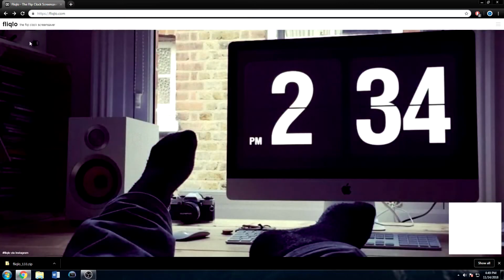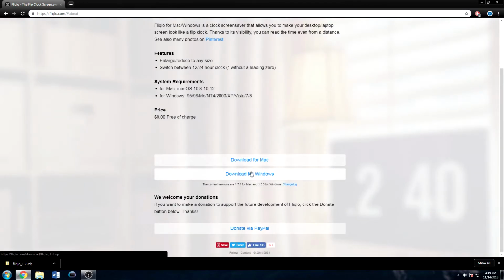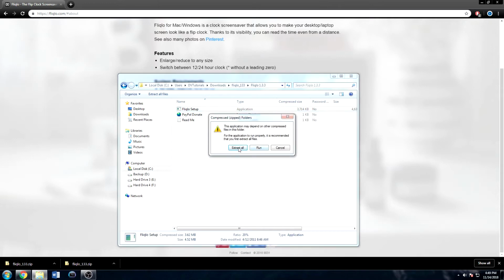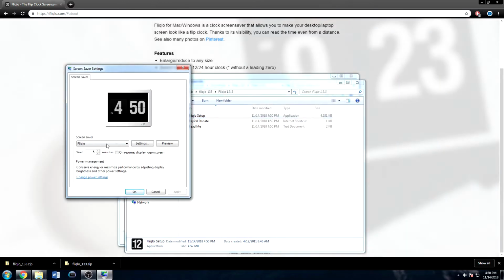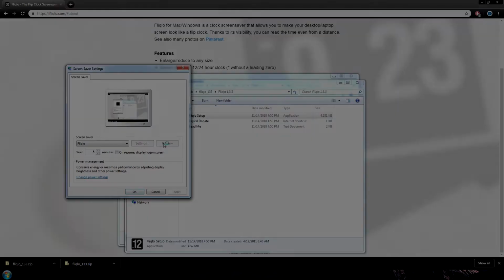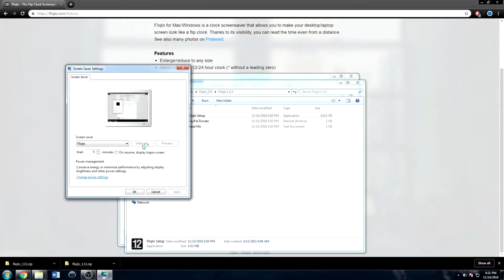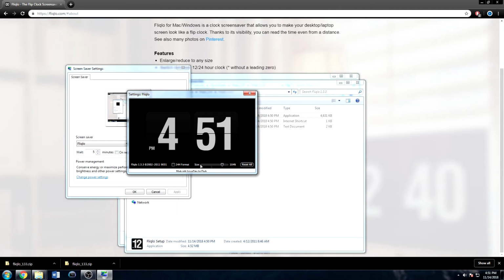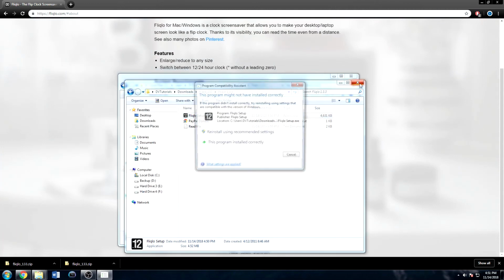Install Fliqlo Retro Clock Screensaver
Learn how to install a cool retro clock screen saver!